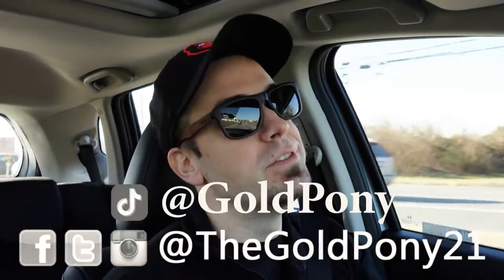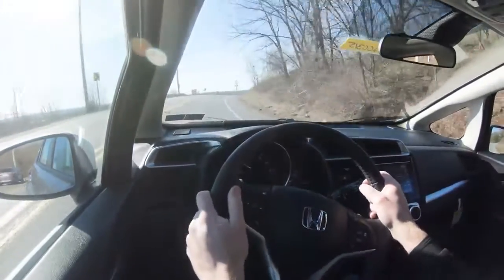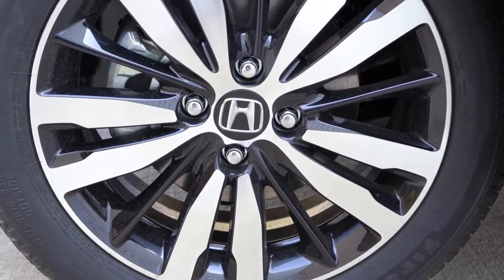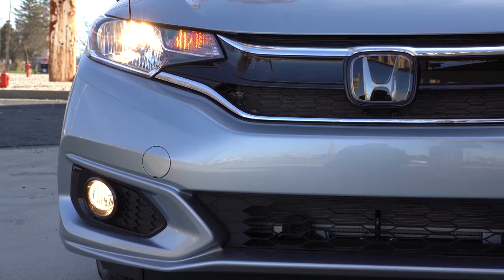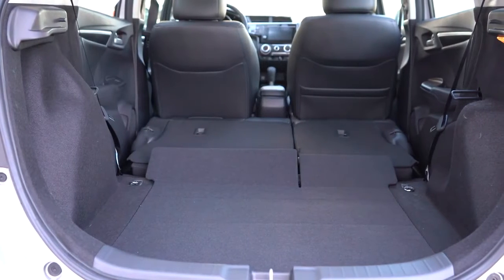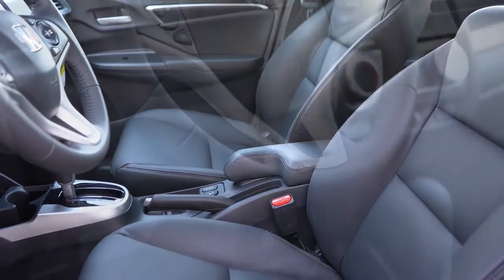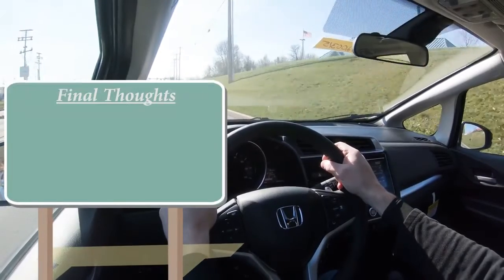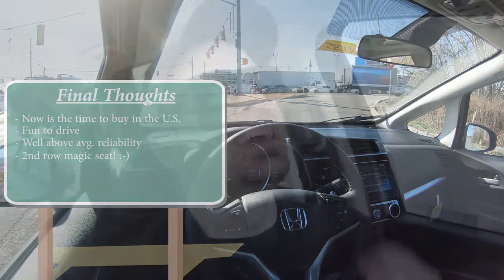2020 Honda Fit Review || The Final Fit in America!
n this video I'll go for a test drive & completely review the NEW 2020 Honda Fit! I'll test out acceleration, braking, steering feel, cargo space, rear legroom, sound system, exhaust clip & much more!

Big thanks to Apple Honda in York, PA for allowing me to check out the NEW 2020 Honda Fit! For more information on their inventory please feel free to visit their website below.

Video source (reuse allowed content used)